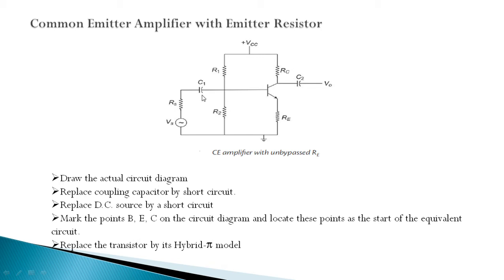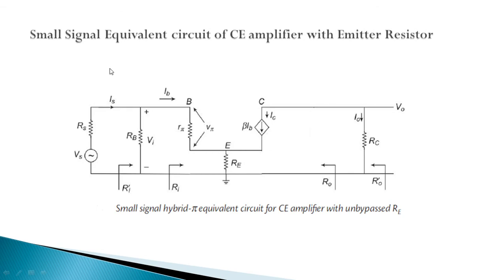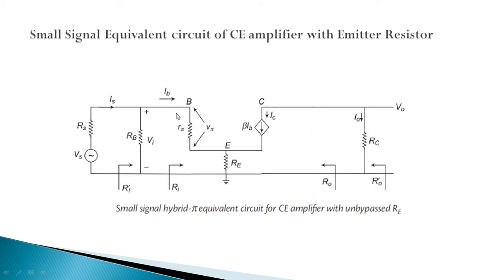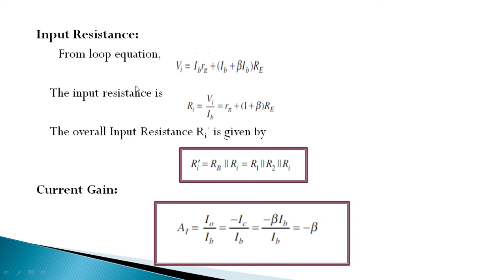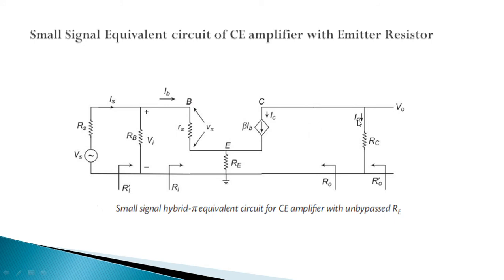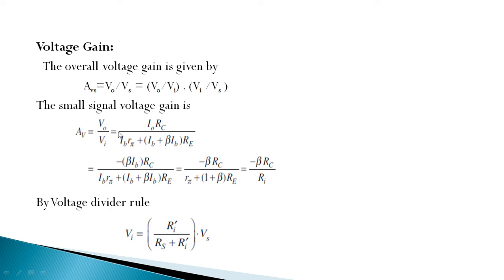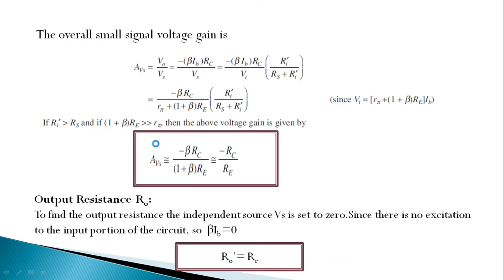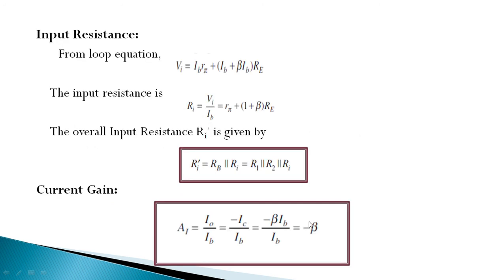Small Signal analysis of CE amplifier with unbypassed Emitter Resistor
Small Signal analysis of CE amplifier with unbypassed Emitter Resistor to find Input Resistance,Output Resistance,Voltage gain and current gain.